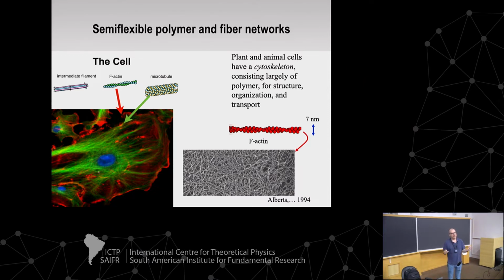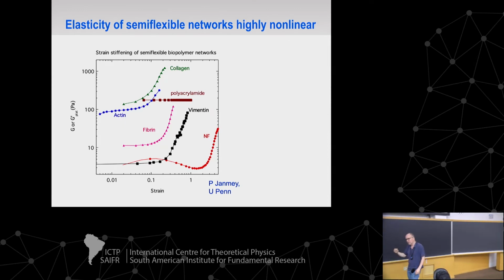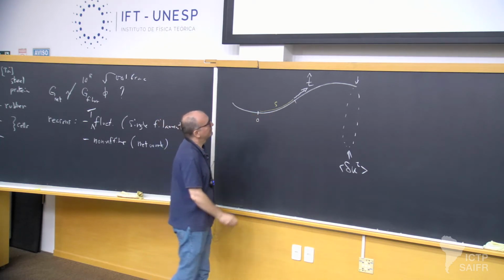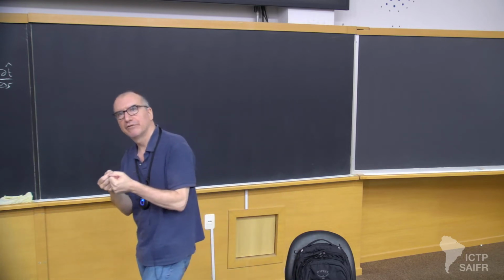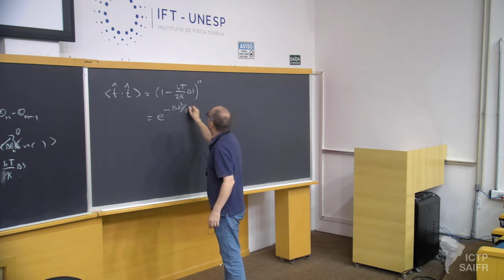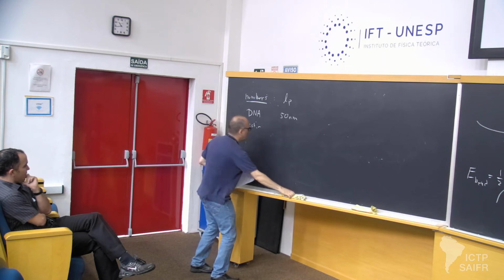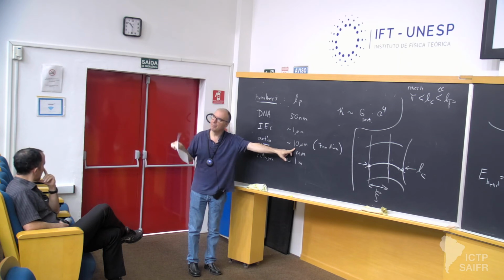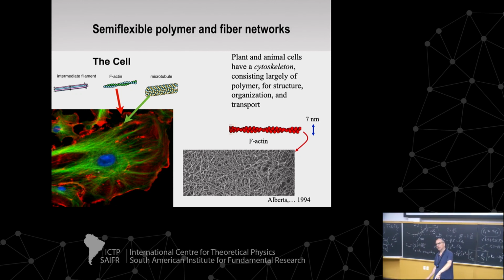Fred C. Mackintosh: Semiflexible polymer and fiber networks - Class 1 of 4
ICTP-SAIFR

Speakers:
Fred C. Mackintosh (Rice University, USA): Semiflexible polymer and fiber networks